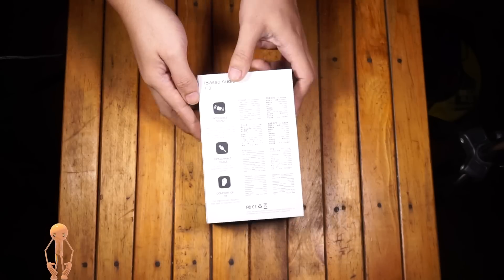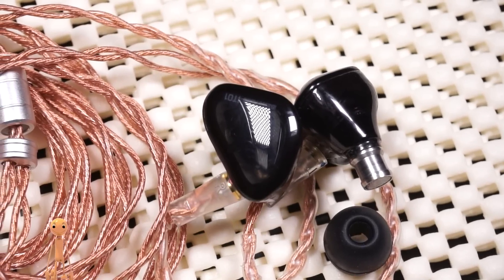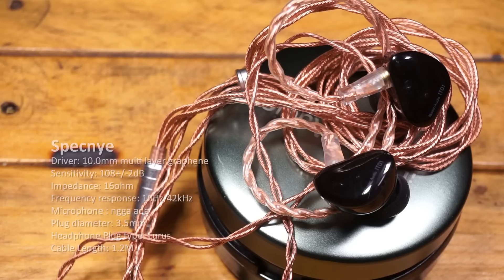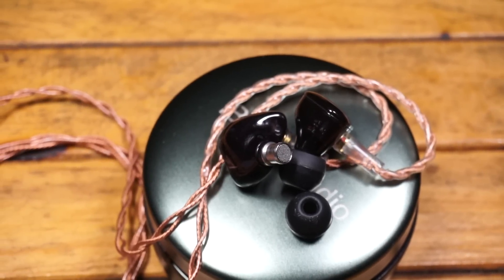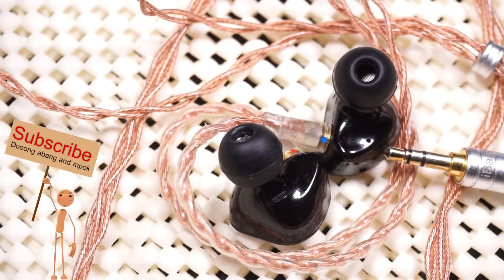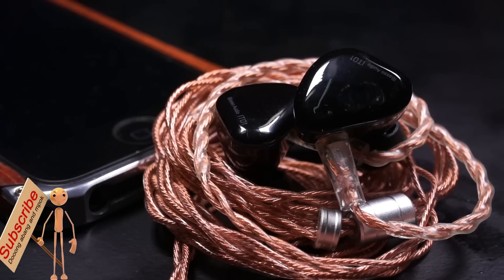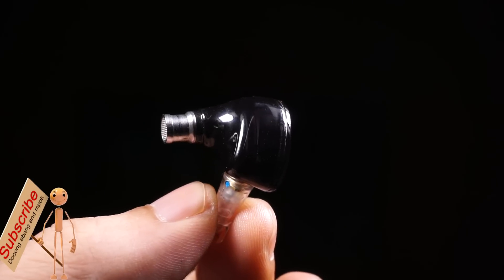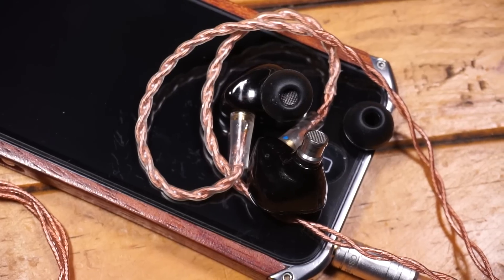Review Ibasso it01 Indonesia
1. Review hanya untuk new entry Audiophile (alias newbie tapi tidak t*l*l).
2. Bahasa impressi akan disesuaikan hanya untuk newbie (tapi tidak t*l*l) tanpa istilah-istilah yg sulit dimengerti
3. Impressi suara akan sangat relative mengingat jenis kuping orang yg berbeda-beda.
4. Tidak ada iem atau headset yg disakiti selama pembuatan konten. soooo no hating pleasee...

Ibasso it01 Ini dipinjemin ama temen kite dimari nih namenye abang Akunz Pratama… die minta iem ini direview buat info temenxtemen dimari. Abang Akungz Pratma beli di bassaudio bandung sehraga 1,3 rp lebih dikit!. Abang akungz pratama pengen infoin ketemen-temen bahwa ade iem yg enak diindustry audio device selain product knowledge zenith. Baek nih orang bagi info buat kite-kite yg lagi kegilaan ama hype knowledge zenith.
Specnye
Driver: 10.0mm multi layer graphene
Sensitivity: 108+/-2dB
Impedance: 16ohm
Frequency response: 10Hz-42kHz
Microphone : ngga ada
Plug diameter: 3.5mm
Headphone Plug type: xxx
Cable Length: 1.2M

What in da box
1. Iem nye
2. Kabel mmcx yg kereng bgt tapi kurang mencirikan ibasso imo
3. 3 pasang eartips berujung sedeng
4. 3 pasang eartips berujung gede
5. 3 pasang eartips berujung kecil
6. 2 pasang foam tips yg kurang bagus menurut emot
7. Kotaknye bagus pake bgt dah
8. Perkitaban
9. Box yg bagus n kliatan profesional